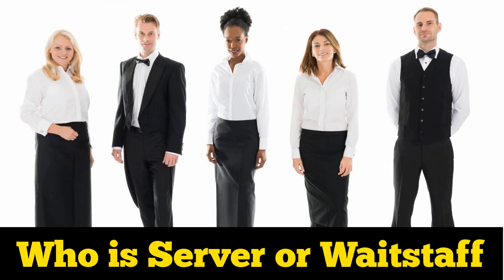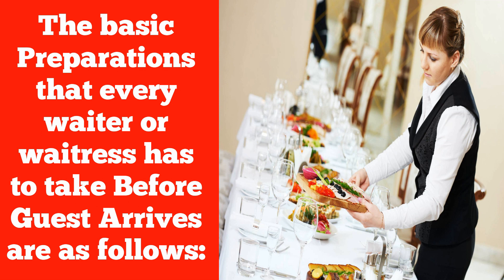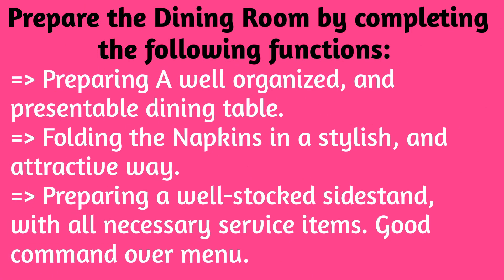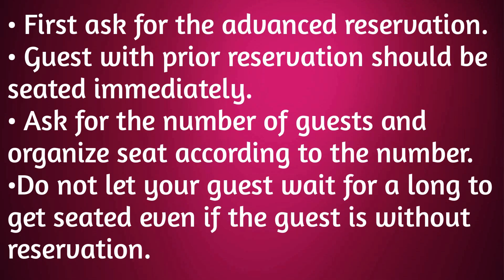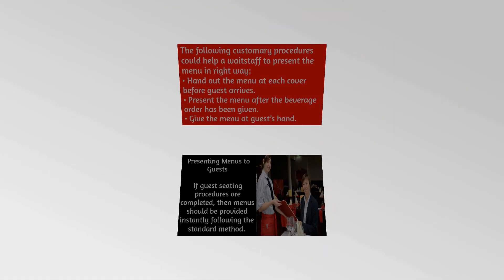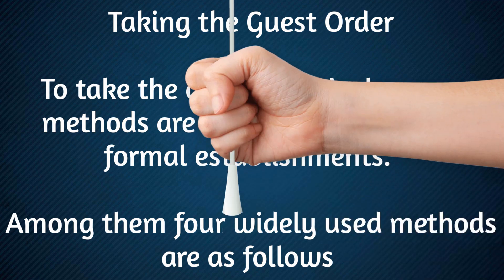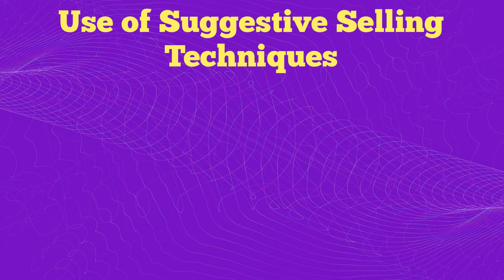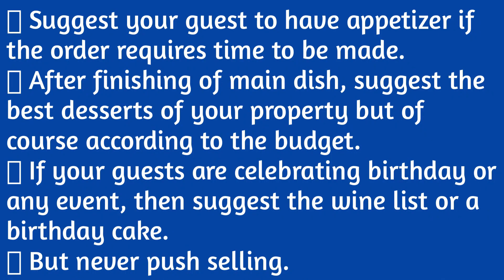Free Hotel Restaurant Waiter Waitress Server Training Guide-1 Tutorial 71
If you want to download Free Hotel Restaurant Waiter Waitress Server Training Guide then please and get the free waiter training manual.